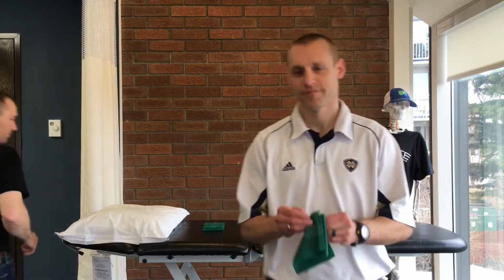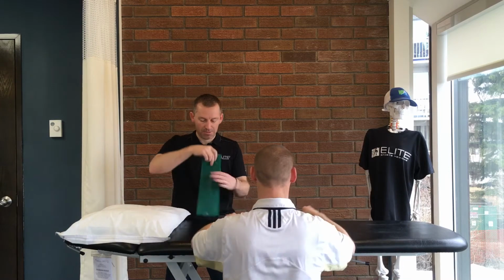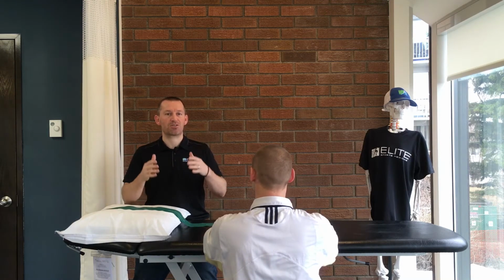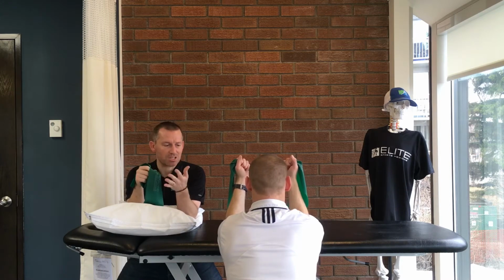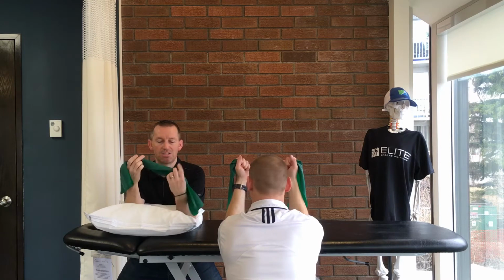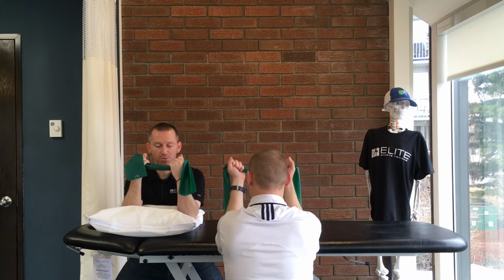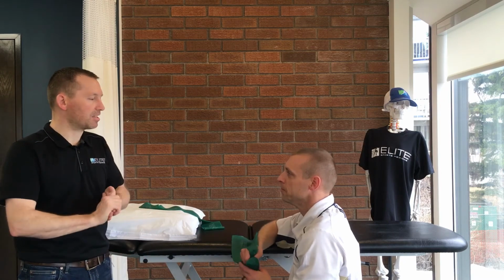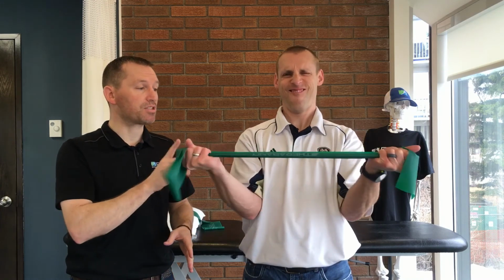Shoulder Scapular stabilization exercises 2.0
Dr. Mike Galbraith, Sports Medicine physician and Brian Boehme, physiotherapist at Elite Sports Medicine, teach a few exercises for scapular stabilization.